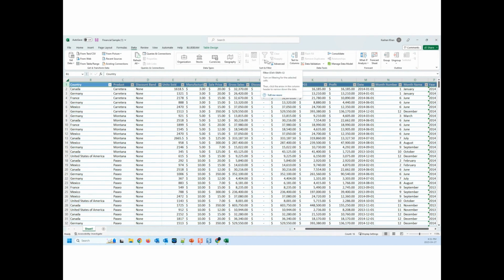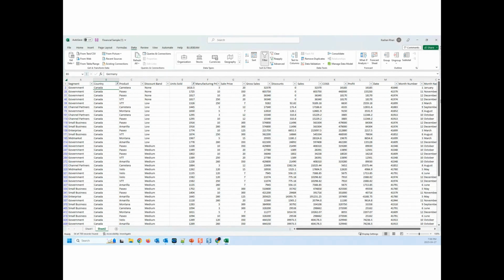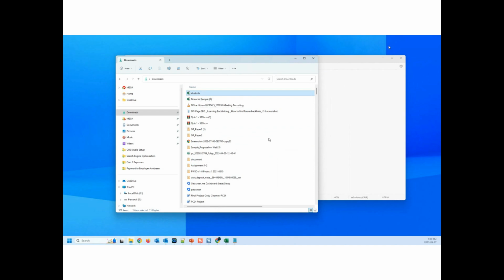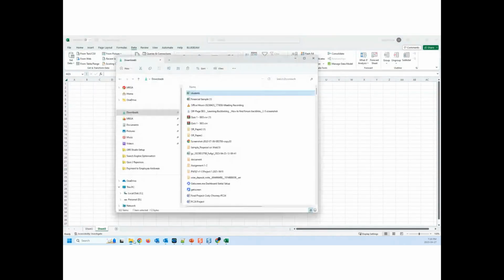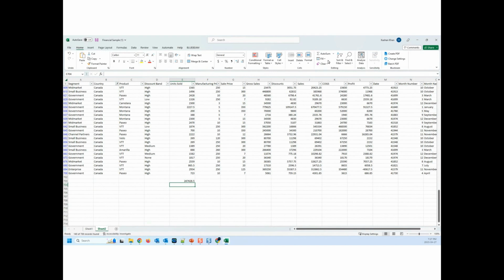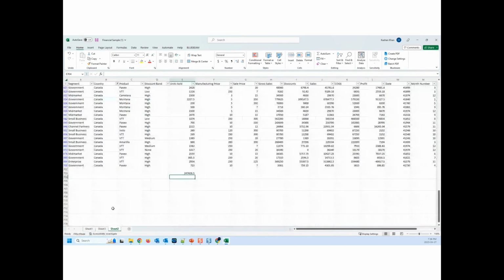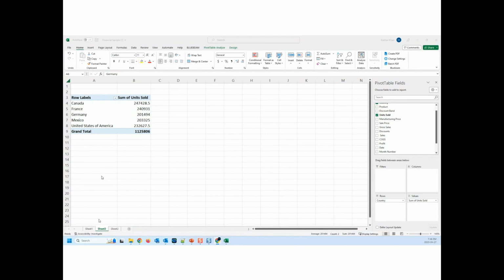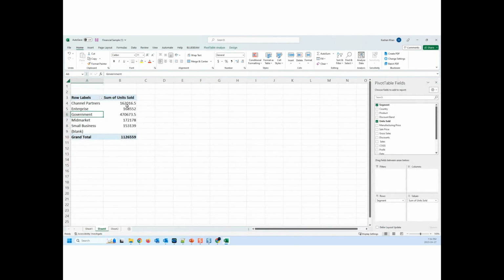Excel Tutorial - Analytical Aspects